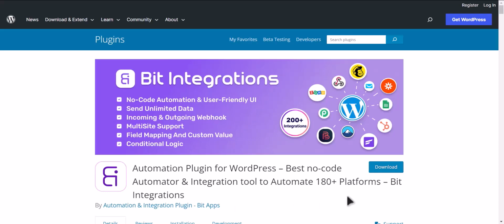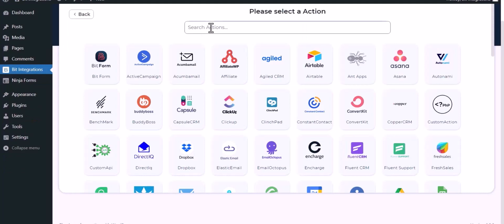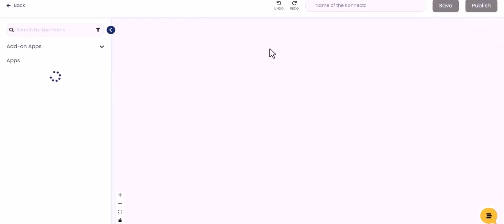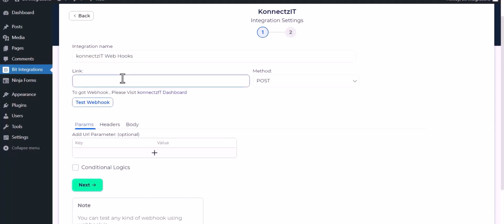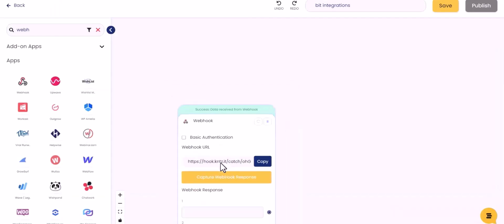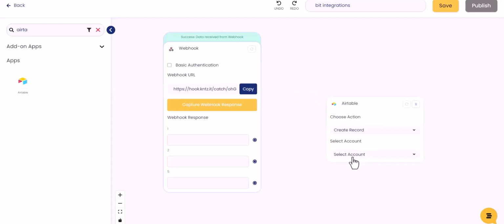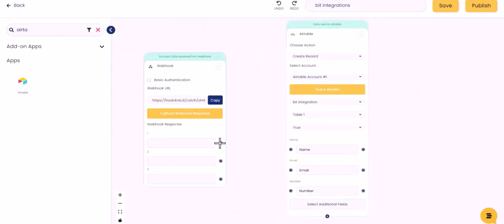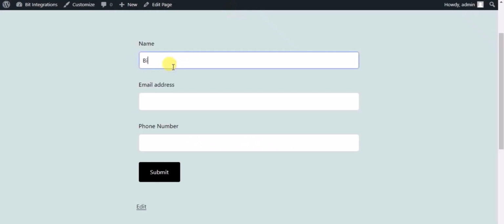Integrating Happyforms with KonnectzIT | Step-by-Step Tutorial | Bit Integrations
Welcome to our latest tutorial, where we dive into the world of seamless automation! In this insightful video, we walk you through the step-by-step process of integrating Happyforms with KonnectzIT, a powerful automation platform, thanks to the innovative Bit Integrations WordPress plugin.

Join us as we guide you through each stage of the integration process, allowing you to effortlessly automate your Happyforms submissions and actions within the KonnectzIT platform.

Highlights of the Tutorial:
✅ A comprehensive walkthrough on integrating Happyformswith KonnectzIT using the Bit Integrations plugin.

Whether you're a business owner, marketer, or automation enthusiast, this integration empowers you to enhance your workflows and streamline your processes effortlessly. Don't miss our comprehensive tutorial on integrating Happyforms with KonnectzIT using Bit Integrations.

📹 Ready to elevate your automation game? Watch our tutorial on integrating Happyforms with KonnectzIT using Bit Integrations and unlock the power of seamless automation integration today. 🚀